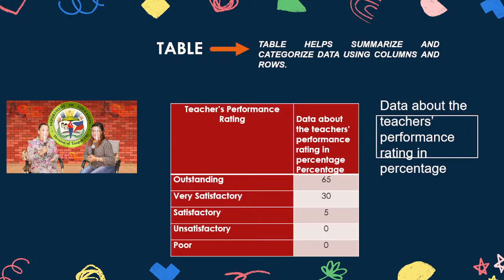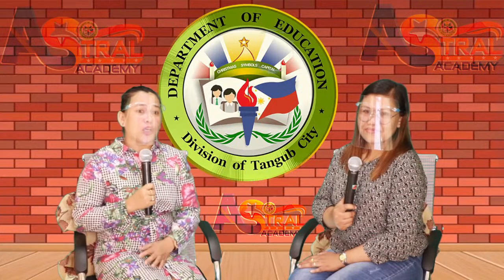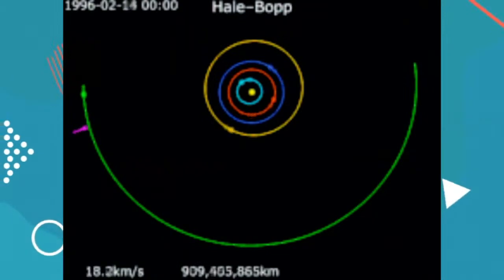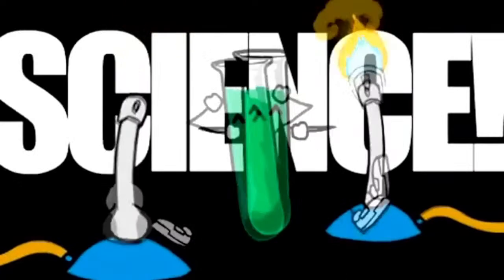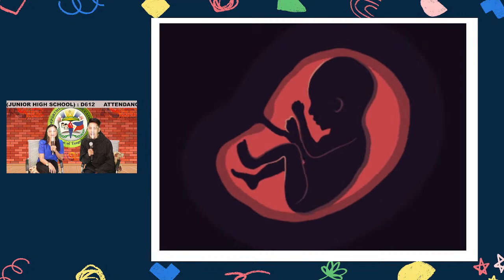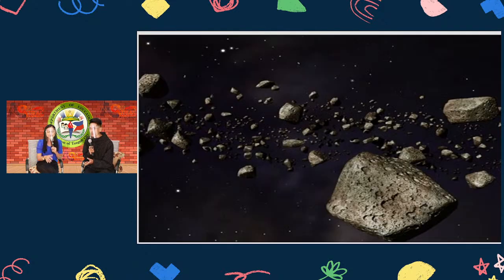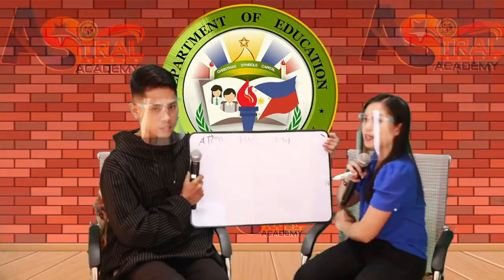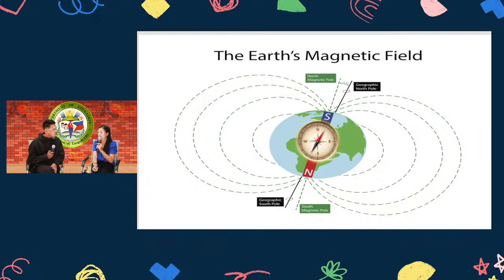Astral Academy Cyber School - December 7, 2021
Astral Academy Cyber School